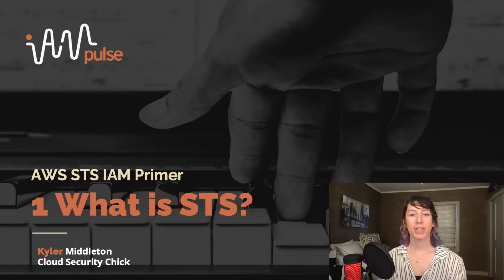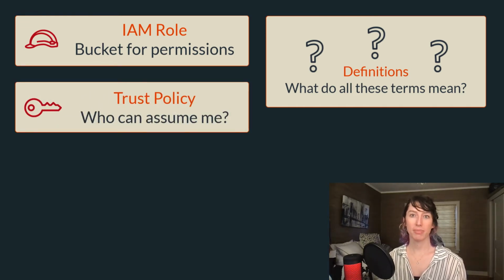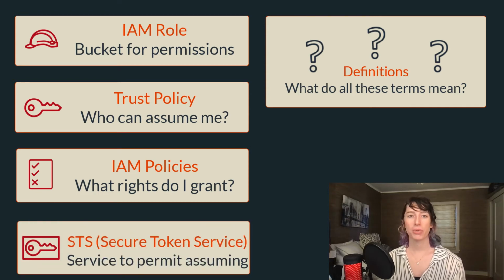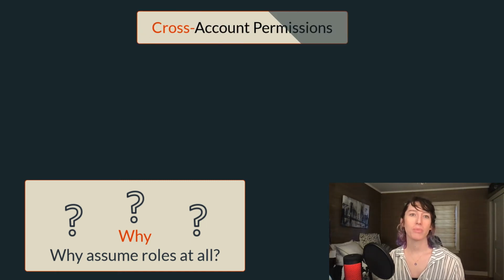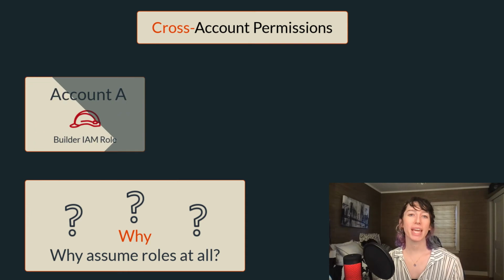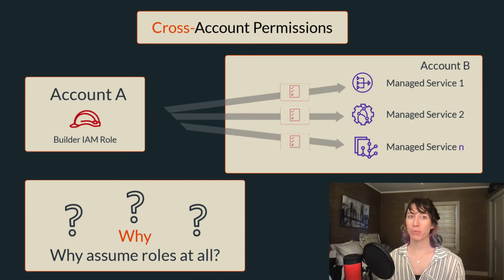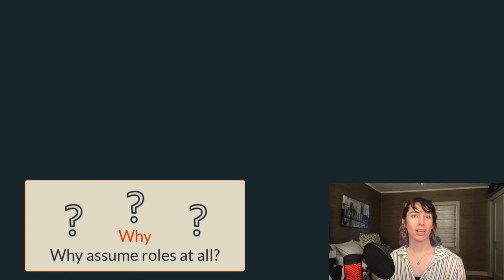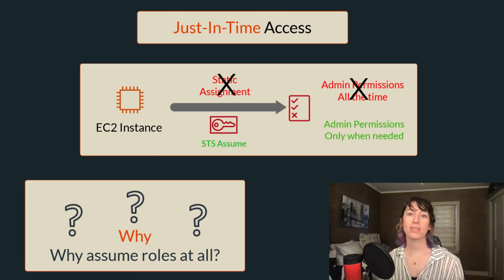Calm Cloud Security - AWS STS Assume Theory - What is STS and Why?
Check out this introductory primer on what AWS STS Assuming from Kyler Middleton is and why you should be using it. Feedback welcome, and please come check us out at iampulse.com for other great content and best practice IAM policies and strategies. Let's elevate IAM.

Video: Assuming an AWS IAM Role

Hey all!

Welcome back! I hope you’re doing great today, and ready to learn some very cool AWS stuff. I have a cat gently snoring in the background here, so I feel very calm and ready to talk about AWS’s concept of IAM roles, and how they can be assumed using the STS service.

My name is Kyler Middleton, and I’m a Cloud IAM Advocate here at IAM Pulse, which means I am doing my best to educate practitioners and elevate IAM knowledge everywhere I can. Thanks so much for listening now - let’s help each other.

Let’s do a quick overview on what the concepts of STS mean before we dig into why we’d want to assume an IAM role and how powerful it can be.

Definitions

An IAM role is a bucket for permissions, and can be assigned to a human or machine principle. These permissions are represented as a number of policies that can be attached to the principle.

IAM roles have what’s called a Trust Policy that controls what services, like ECS or EC2 are permitted to assume them, and conditions can lock them down even further. Assuming a role means swapping my existing role for the target IAM role’s permissions set. We’ll talk about some reasons why we might do that in a minute.

IAM policies are a global resource in an AWS account. There are some provided by AWS, called Managed Policies. These are a great starting point, but are generally pretty broad in terms of what they grant. To level up your skills in IAM, you should be building your own IAM policies.

STS, or Secure Token Service, is the AWS IAM service that issues tokens used for authentication, and also permits assuming another role when it’s configured for it.

Why Assume?

A great first questions to ask is - why? If an IAM role needed a permission, couldn’t we just assigned it to it directly? And that’s sometimes true, but there are a few situations where assuming is really useful, or just downright required.

Cross-Account Permissions - Most Orgs that use AWS don’t just have a single account, they have LOTS of accounts managed in at least one Org. The permissions boundaries in AWS are pretty firm when it comes to cross-account actions (especially compared to Azure), so we’ll need to explicitly assign permissions for cross-account actions.

Imagine this - we have AccountA where our Builder role lives. It runs CI/CD jobs, so it needs a lot of access.

We want it to update services in AccountB. We have two options.

Option 1: Update every service we want the Builder role to update in AccountB - this might take a while! And as new services come online, we’ll need to keep updating them. That sounds like a lot of work!

Option 2: We create a role in AccountB that has permissions to do what we need. Since the role is local to AccountB, most services will permit it to update them. Updating one role in AccountB to have the right permissions sounds much easier. Much more time for naps and mimosas.

Just-in-Time Access - Another great use case is just-in-time access. Say we have an ec2 instance that needs to have a lot of access for some jobs it runs overnight. We could absolutely grant that ec2 instance the permissions directly, but then it’d have those broad rights all the time. What if someone accidentally runs a job that uses those permissions? Or that machine is compromised?

A better method is to assign the EC2 instance no rights at all, and tell it to assume a higher permissions set using STS only when it needs it, like right before it runs a job. Then when the job is done, it can release the permissions. That means those broad scary access rights are only live when they are required, and no other time. Sounds way safer to me.

Next Video

I have lots more to share, but I want to keep these videos short. Next up we’ll cover how to use STS to assume a role, and what safeguards we can put in place to make sure it’s not abused. Till next time!